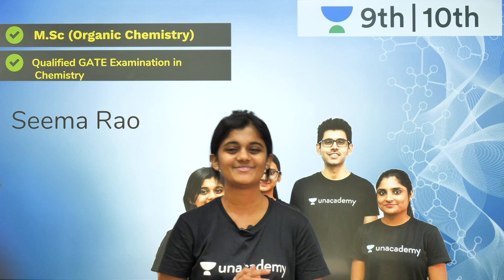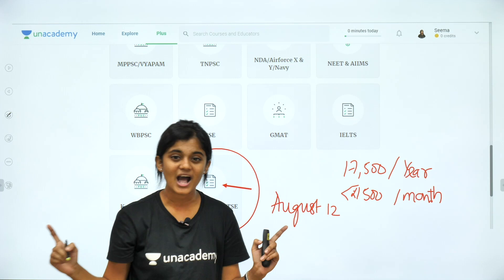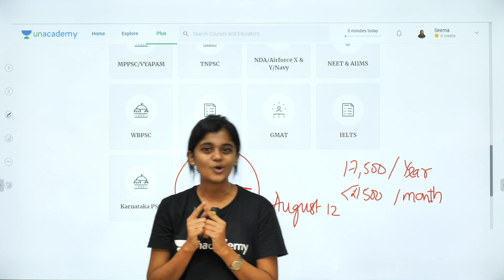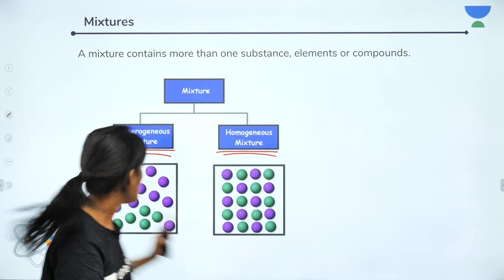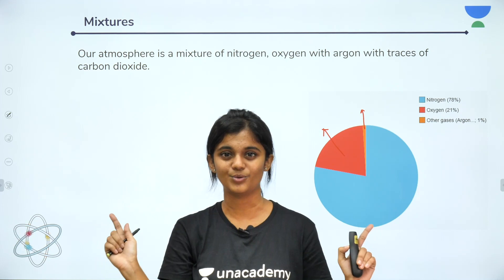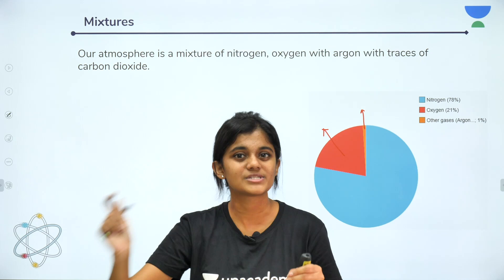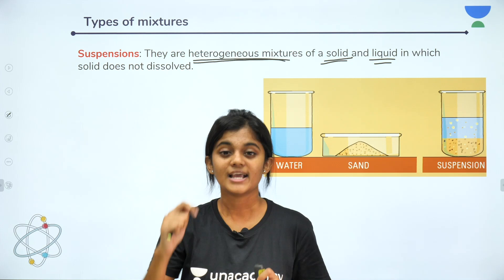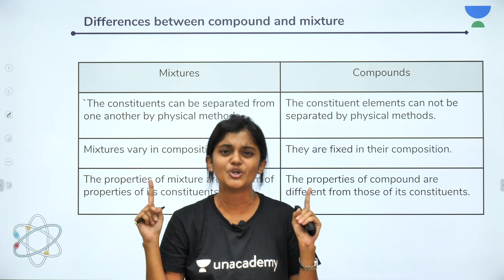Is Matter Around us Pure? - Lecture 2 | Class 9 | Unacademy Foundation - Chemistry | Seema Rao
In this video, Is Matter Around us Pure? - Lecture 2 of Class 9.  This is Unacademy Foundation - Chemistry by Seema Rao.

Compound is a pure substance made up of two or more elements combined chemically in a definite ratio.
Characteristics:
     1.  The properties of compound differ from those of its constituents.     2.  Compound has fixed melting point and boiling point.     3.  Compound is a homogeneous substance.     4.  Constituent elements can be separated by chemical process.

1. Learn from your favourite teacher
2. Dedicated DOUBT sessions
3. One Subscription, Unlimited Access
4. Real time interaction with teacher
5. You can ask doubts in live class
6. Limited students
7. Download the videos & watch offline